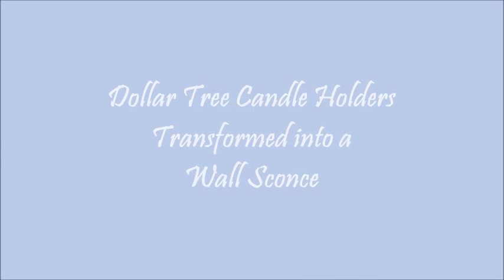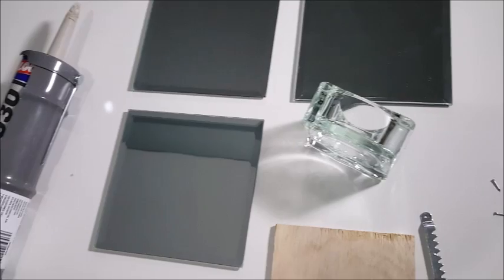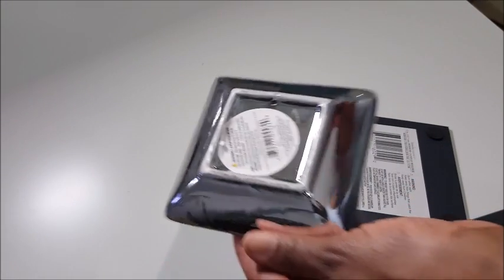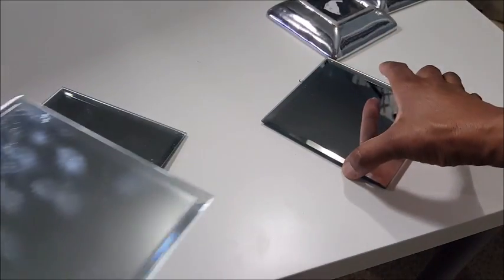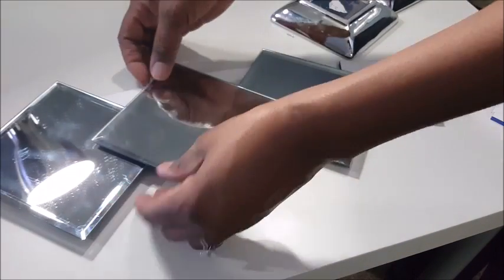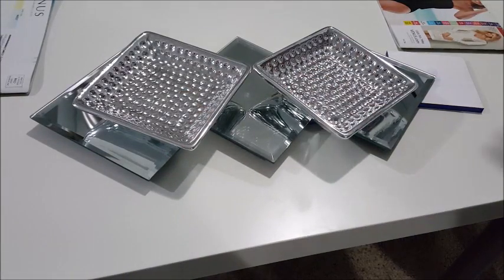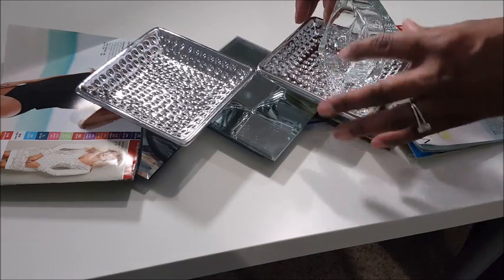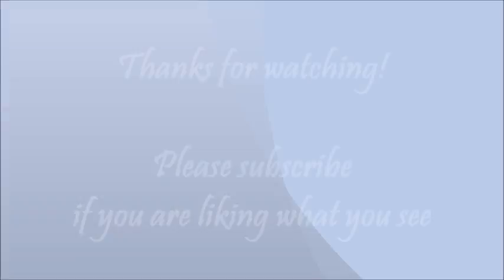Dollar Tree Candle Holder Wall Sconce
Tea light holder